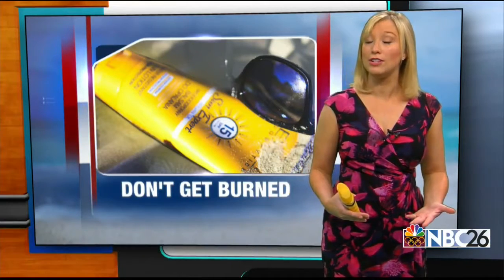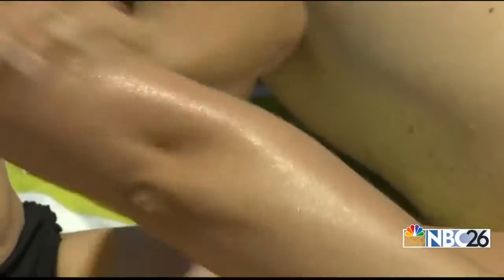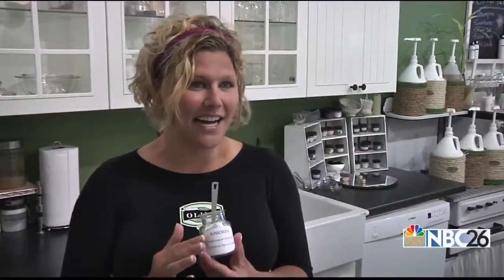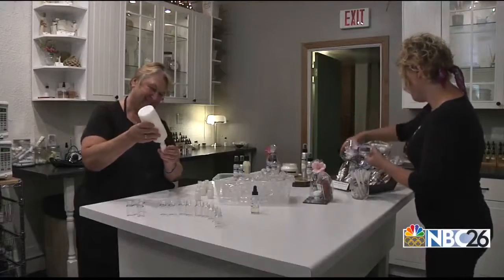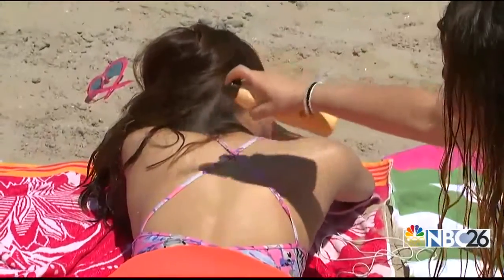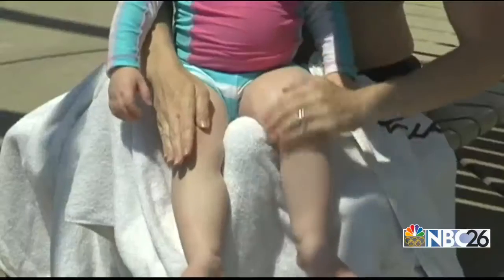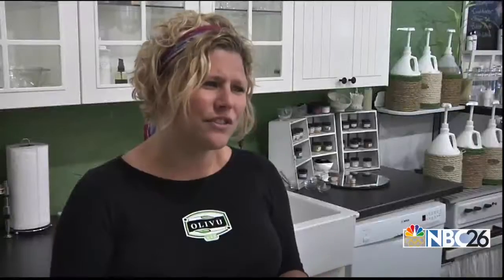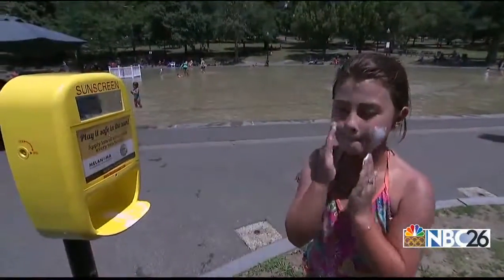The Real Story on Sunscreen